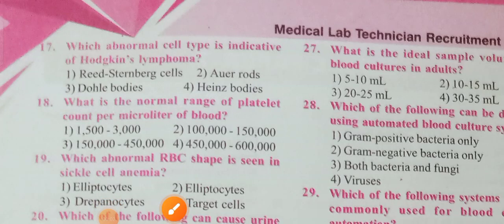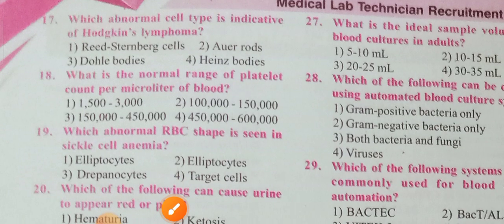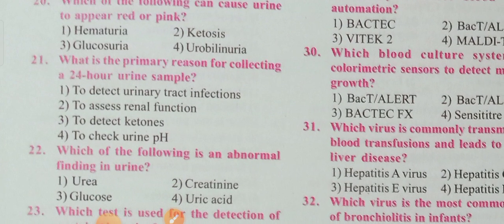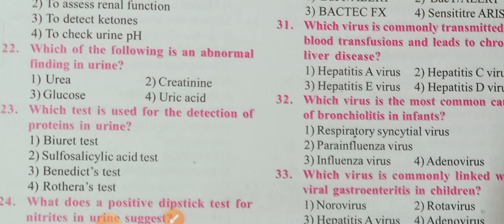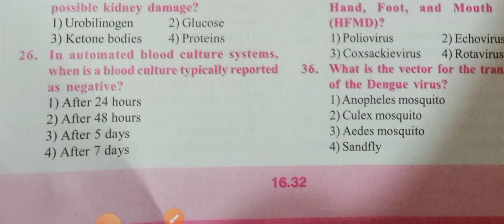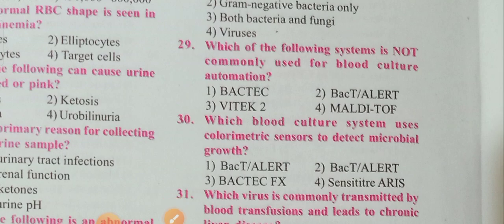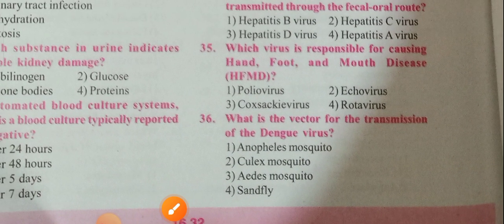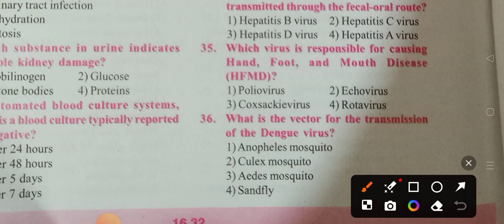Model Question paper -7 for ల్యాబ్ టెక్నీషియన్ (video -2) 17-36 mcq's